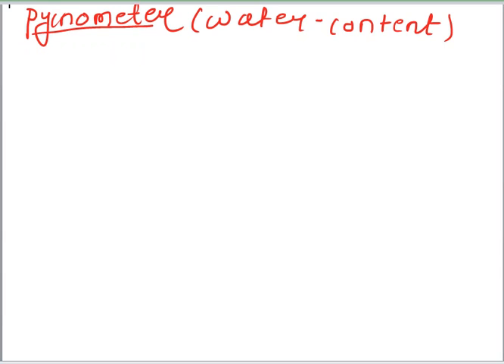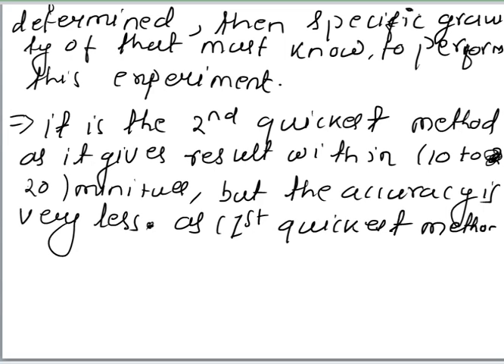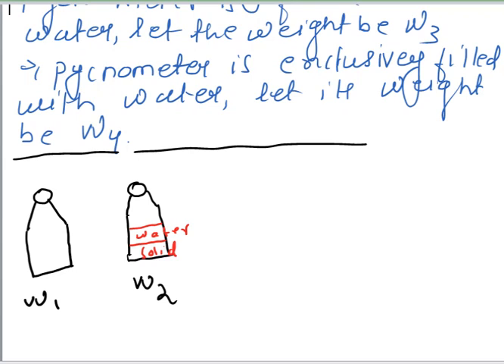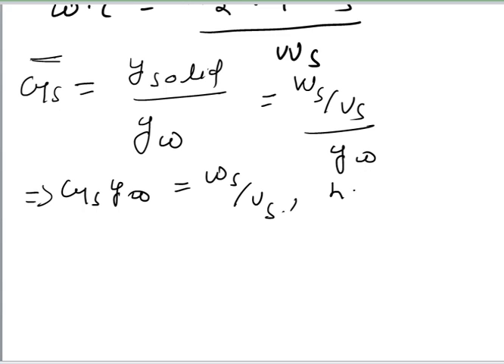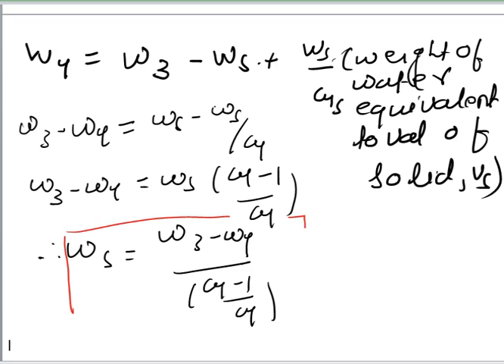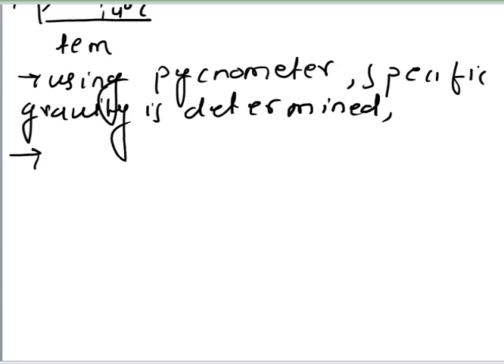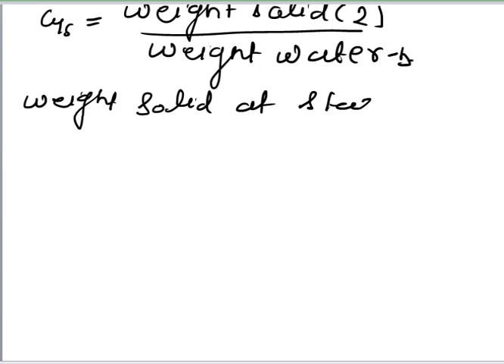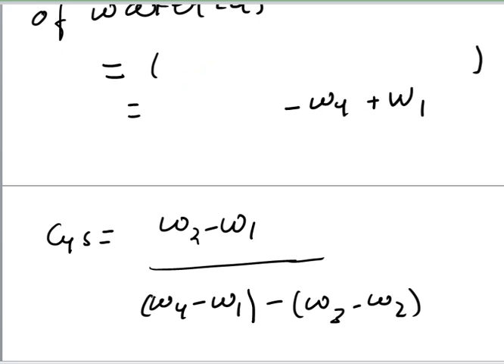7.SOIL MECHANICS || INDEX PROPERTIES OF SOIL||PYCNOMETER METHOD FOR WATER CONTENT & SPECIFIC GRAVITY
WATSUP GROUP LINKS.
 STRUCTURE -
WELCOME TO CONCEPT DECODER.
FOLLOW MY WATSUP GROUP LINKS
STRUCTURE ANALYSIS DOUBTS

THE CONTENT EXPLAINED IN VIDEO WILL COVER SYLLABUS
OF TOP EXAMS LIKE ENGINEERING SERVICE EXAMINATION,
GATE, PSU EXAMS ETC.
PREPARE NOTES PROPERLY , PRACTICE QUESTION FROM STANDARD
QUESTION BOOKLET OF CONCERNING EXAMS AND TRY REVISE AT PROPER
INTERVAL SO AS TO RETAIN THE SUBJECT STUDIED.

FOR ANY DOUBT RELATED TO TOPIC OR ANY QUESTION :-
JOIN THE CONCEPT DECODER GROUP AT TELEGRAM APP

OR FOLLOW MY WHATSUP NUMBER : 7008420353

FOLLOW LINKS OF OTHER MAJOR SUBJECT PLAYLIST UPLOADED:-
1) SOIL MECHANICS COMPLETE SUBJECT/BASIC RELATIONSHIP/PERMEABILITY/COMPACTION/CONSOLIDATIO
   SHEARSTRENGTH OF SOIL/EARTH PRESSURE AND FAILURE/CLAY MINERAL/CLASSIFICATION OF SOIL/FOUNDATION ENGINEERING

2) FLUID MECHANICS(PRESSURE MEASUREMENT/STATICS/KINEMATICS/DYNAMICS/PROOF OF CONTINUITY /BERNOULI ENERGY EQUATION/

3) REINFORCED CEMENT CONCRETE/RCC/LIMIT STATE METHOD/DESIGN BASIC/PHILOSPHY-WSM/LSM/ULM DIFFRENCE AND OTHER BASICS
   STRESS /STRAIN BLOCK ANALYSIS/SINGLY/DOUBLY REINFORCED DESIGN/DEEP BEAMS/FLANGE SECTION DESIGN..TBEAM/
    SHEAR DESIGN/BOND AND DETAILING/SLAB-ONE WAY /TWO WAY...ETC AND MORE TO BE UPDATED IN FUTURE...

4)  STRENGTH OF MATERIAL(SFB/BMD/STRESS-STRAIN ANALYSIS/PRINCIPAL STRESS-STRAIN CONCEPT/DEFLECTION OF BEAMS/
    SHEAR STRESS DISTRIBUTIUON/BENDING STRESS DISTRIBUTION/ PLANE BENDING EQUATION DERIVATION ETC..MANY MORE TO BE

7) OPEN CHANNEL FLOW / ECONOMICAL AND EFFICIENT SECTION DESIGN/ENERGY/MOMENTUM/CONTINUITY EQUATION CONCEPT/RVF/GVF/

THE CHANNEL IS DYNAMIC IN NATURE AND ITS WORKING CONTINIOUSLY BEHINDE IMPROVEMENT /DEVELOPMENT OF CHANNEL /WELFARE OF MEMBERS
ASSOCIATED WITH CHANNEL/ MORE TO BE UPDATED SOON.
 THANKYOU ALL FOR LOVE AND SUPPORT.
     ELSE , IDBI BANK ,ACC NUMBER:-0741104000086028
     IFSC: IBKL0000741 , PIYUSH PRASAR(ADMIN)

Welcome to CONCEPT DECODER , enjoy the learning of subjects

THANKYOU ALL FOR CONTRIBUTION
A SMALL CONTRIBUTION OF YOUR  WILL BE UTILIZED IN WELFARE AND ADVANCEMENT OF CHANNEL.
ELSE , YOU CAN PAY VIA BANK ACCOUNT , FOR DETAILS WATCH THE VIDEO , I HAVE PROVIDED BANK DETAIL AT END OF VIDEO
THANKYOU.
FOR ANY CONCERN RELATED TO SUBJECT , JOIN CONCEPT DECODER GROUP, ON TELEGRAM AAP.
TO JOIN MESSAGE ME , ADD TO MY WATSUP NUBER 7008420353,
LETS DECODE WHATEVER IT BE.